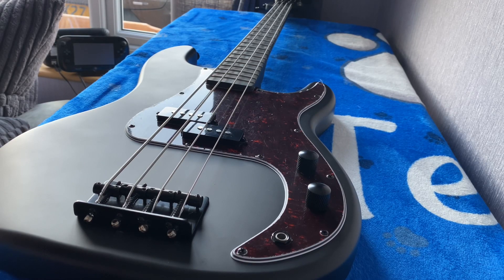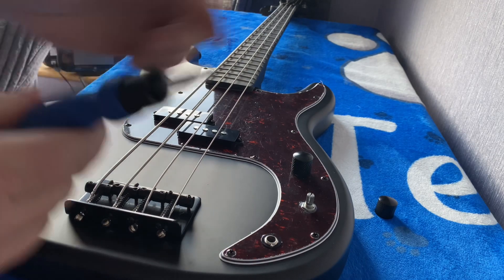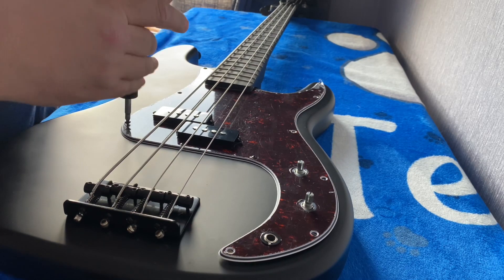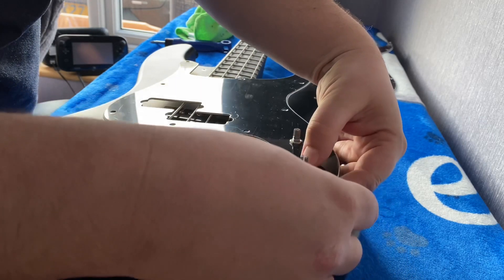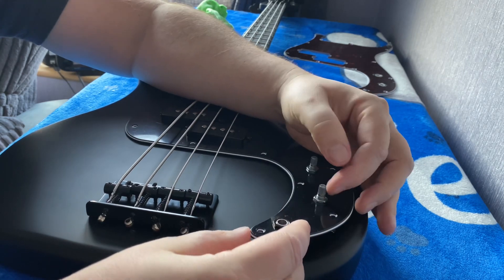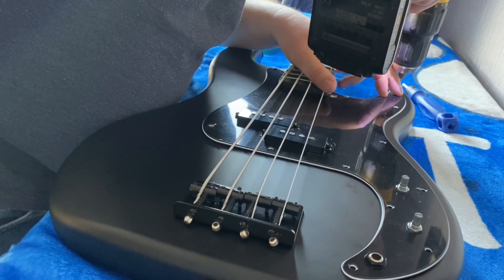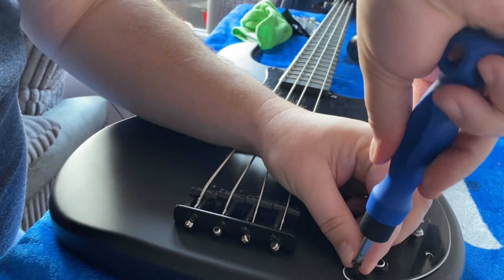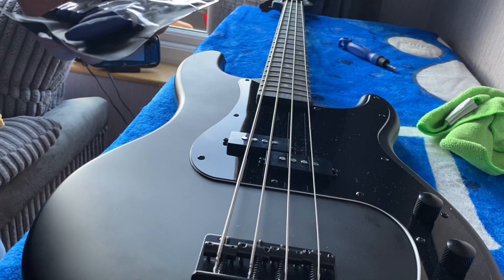Harley Benton HB PB-20 SBK Pick Guard Swap and Fret Board Maintenance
Changing the pick guard / scratch plate on my new Harley Benton HB PB - 20 SBK bass
Changed for an official Harley Benton pick guard but I would rate it 7/10 but hey it was only £12/$15 so what would you expect!